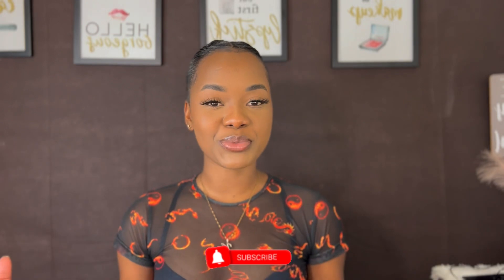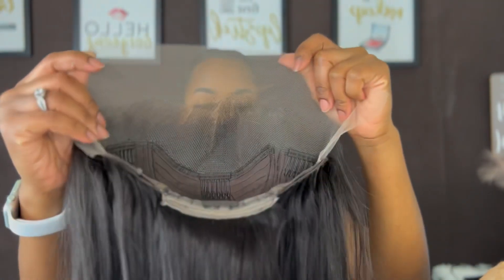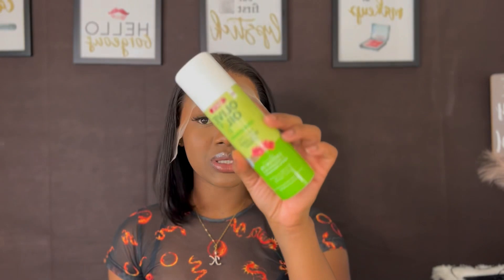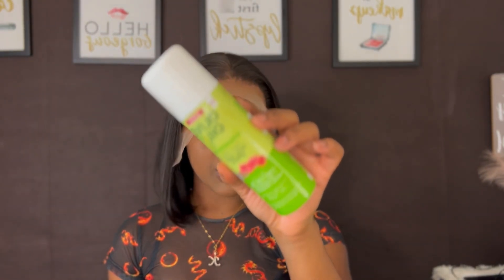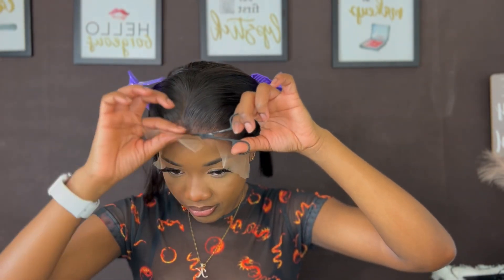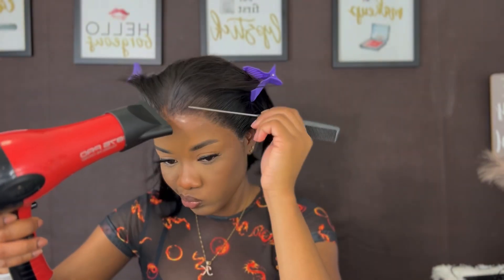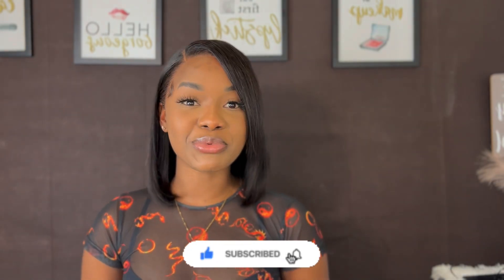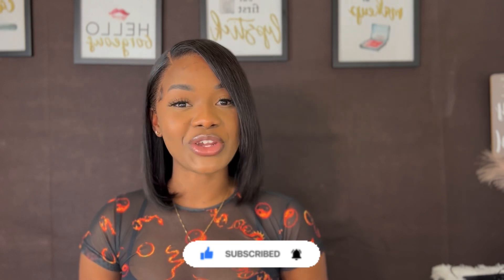SILK PRESS OR WIG‼️‼️ It’s Giving Natural 😍| Ft Amanda Hair | Beautifully Slayed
●▬▬▬▬▬▬▬▬▬※ Amanda Hair ※▬▬▬▬▬▬▬▬●

( Hair Details: Lace Front Bob Wigs 13*4 180% density HD 14inch )

Over $259 50$ OFF, Code: VD50

2. It’s A KEEPER! I’m in Love With This Loose Deep Wave 4x4 Closure Wig FT AMANDA HAIRS

2.IS THIS REALLY HOW HE FEELS? THE TRUTH IS OUT FT. AMANDA HAIR BEST BOB LACE FRONT WIG INSTALL